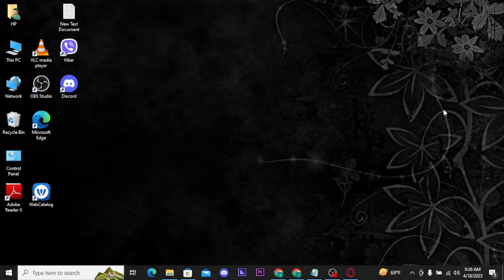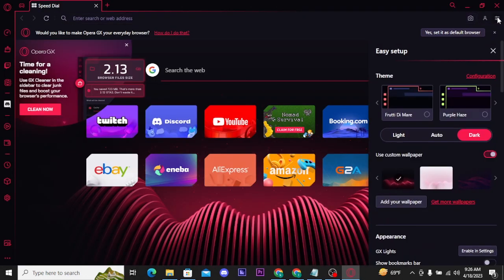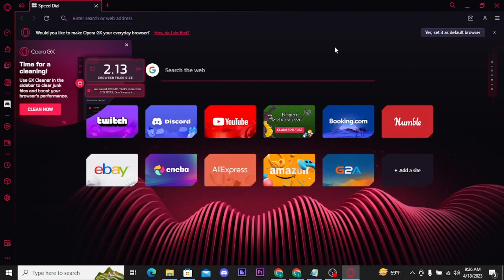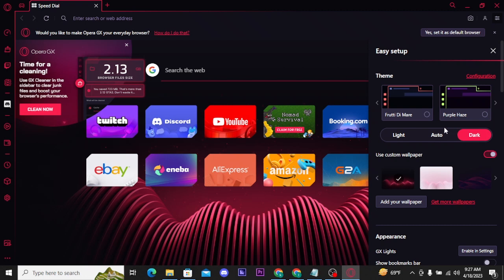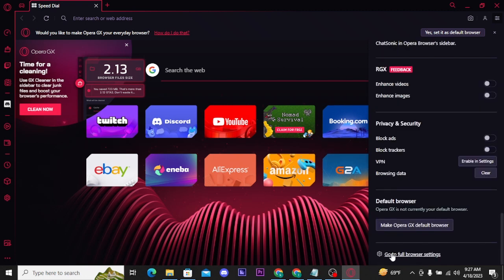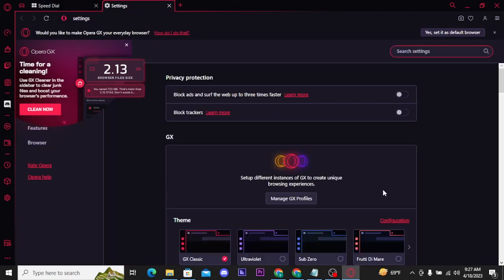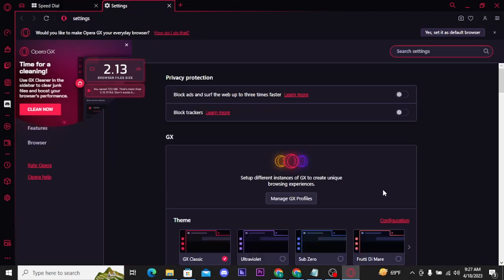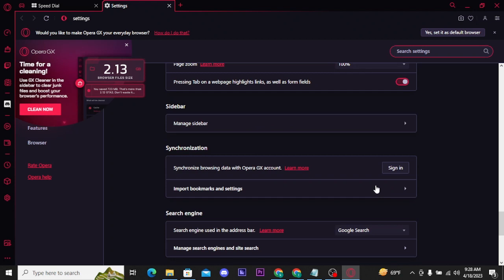How to Remove Opera Crypto Wallet Extension 2023?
Are you looking for a simple guide on how to remove Opera Crypto Wallet Extension from your browser? This video will show you how to do it in just a few clicks. Removing unwanted extensions can help to speed up your browser and reduce clutter. Follow these easy steps to get rid of the Opera Crypto Wallet Extension today.